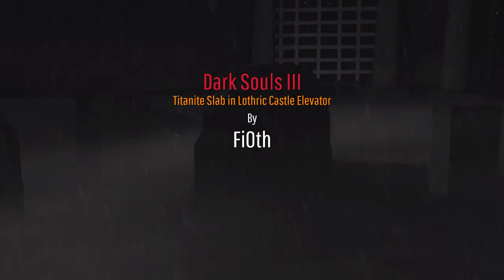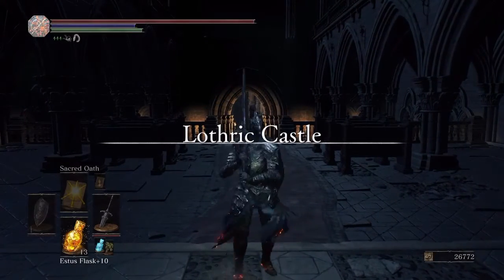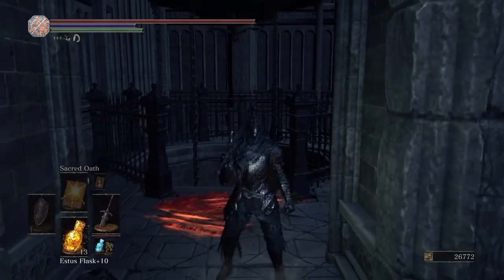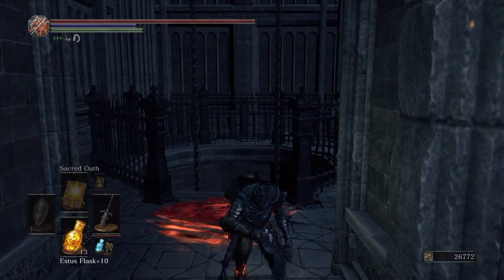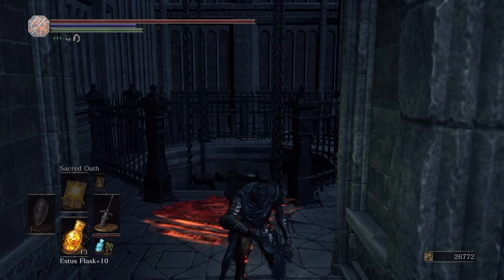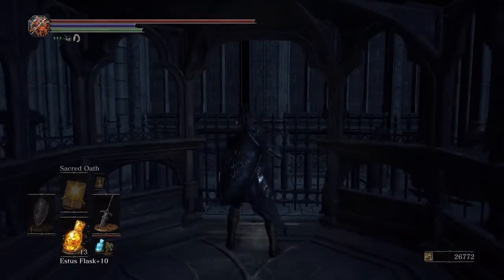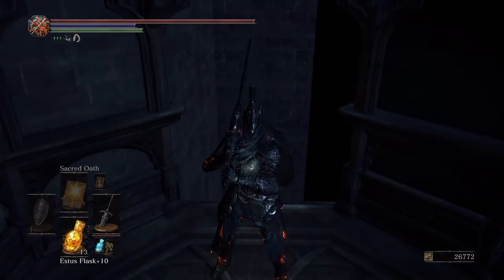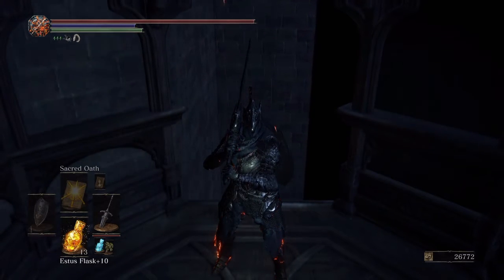Dark Souls III - Titanite Slab in Lothric Castle Elevator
Greetings Unkindled Ones

In this short video I am showing you how to get a free Titanite Slab from Castle Lothric by manipulating its elevators. Watch the video and enjoy the goods!

Found this useful? I am making more videos for you almost every day.